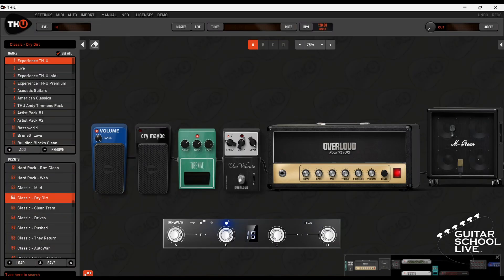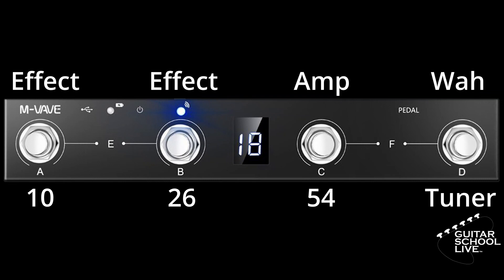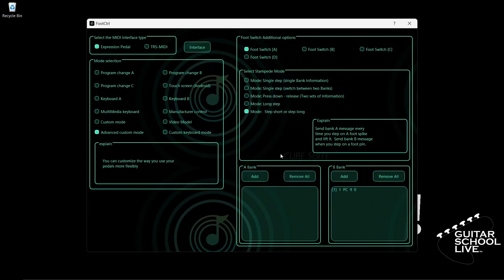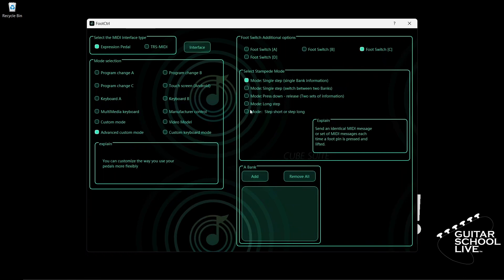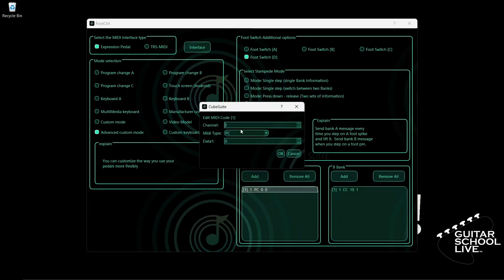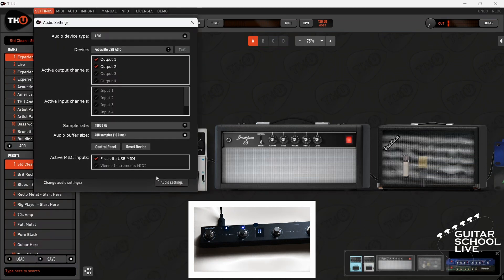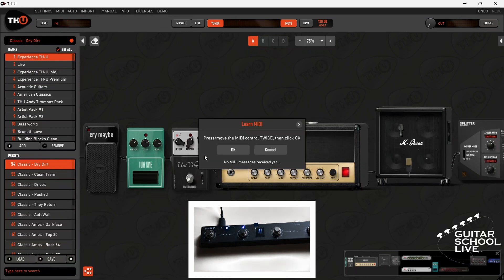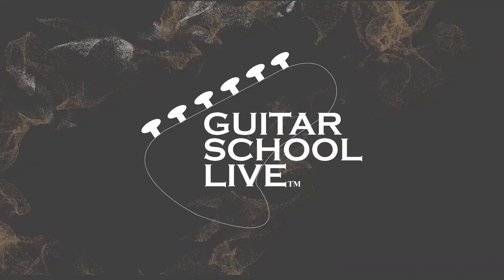How to control Overloud TH U with the M Vave Chocolate midi foot controller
In this video you will learn How to control Overloud TH-U with the M-Vave midi foot controller.

Chapters:
00:00 How to control Overloud TH-U with the M-Vave midi foot controller (Intro)
00:13 Cubesuite Editor Download
00:36 Planning the M-Vave Controller
01:14 Programming the Editor
05:23 Controlling TH-U with the M-Vave Controller
07:55 Suggested Videos

About the M-Vave Chocolate midi foot controller:
The m-vave chocolate midi foot controller is a sleek and versatile device designed to enhance your music performance experience. With its compact size and lightweight design, it's easy to take with you wherever you go.

The m-vave chocolate features four programmable footswitches and one expression pedal, which are highly sensitive and responsive. These allow you to control various parameters of your music software, hardware, and effects pedals with precision and ease.

The footswitches can be assigned to trigger different functions, such as looping, recording, and switching between presets. Meanwhile, the expression pedal allows you to control parameters such as volume, wah, and pitch, giving you even more creative control over your music.

The m-vave chocolate is highly customizable, allowing you to set up different banks of presets for different songs or performances. It connects to your computer or other MIDI-compatible devices via USB, making it easy to integrate into your existing setup.
Overall, the m-vave chocolate midi foot controller is a valuable tool for any musician looking to enhance their live performances. With its intuitive interface, advanced features, and compact design, it's the perfect addition to any music setup.